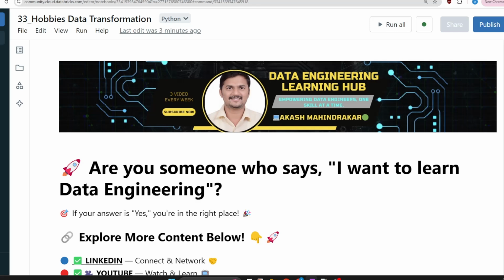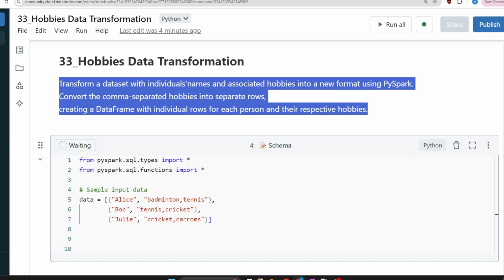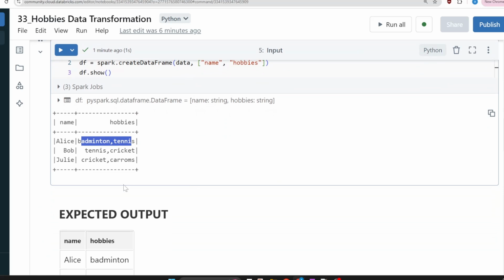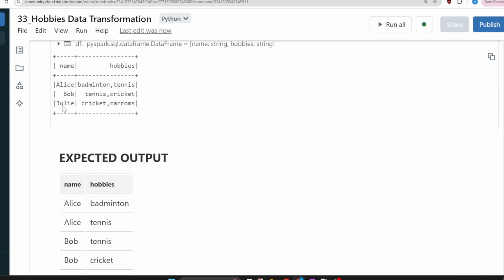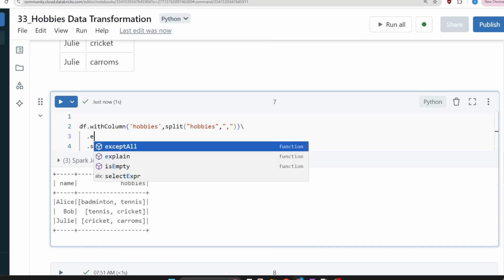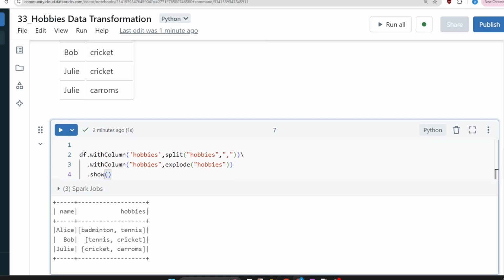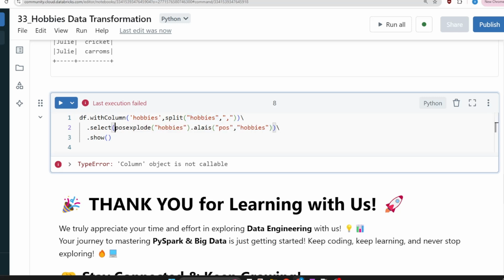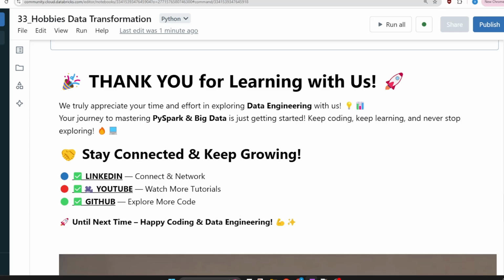33 Hobbies Data Transformation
🎯 PROBLEM STATEMENT
33_Hobbies_Data_Transformation

Problem Statement:
Transform a dataset with individuals' names and associated hobbies into a new format using PySpark.
Convert the comma-separated hobbies into separate rows, creating a DataFrame with individual rows
for each person and their respective hobbies.

📝 Schema, Data and Practice_Notebook
Difficult_Level : EASY